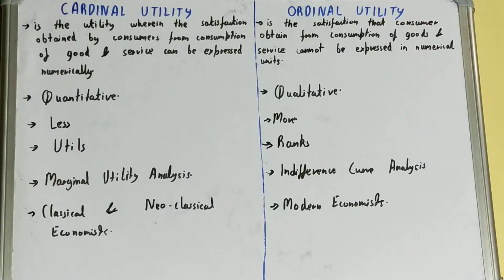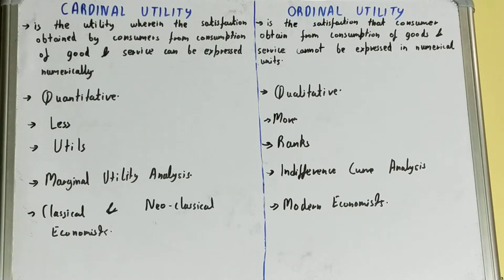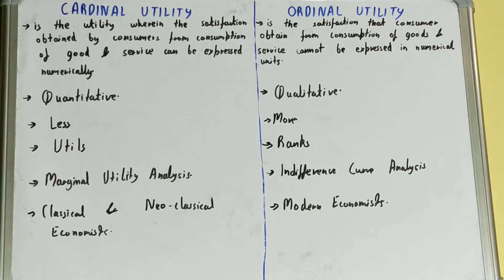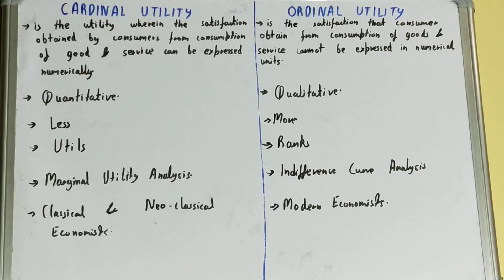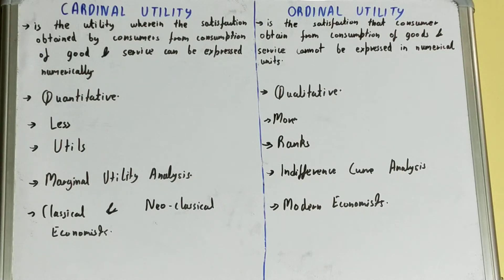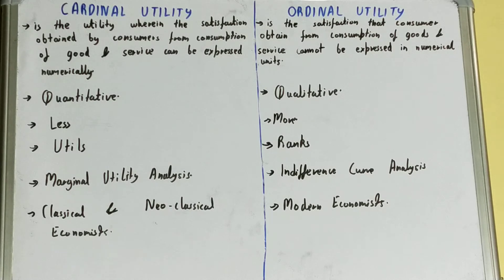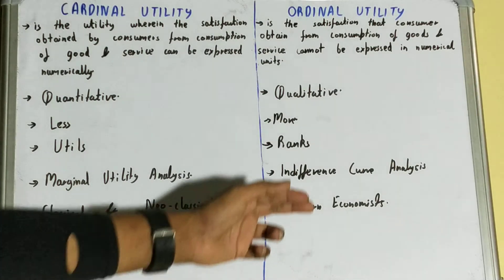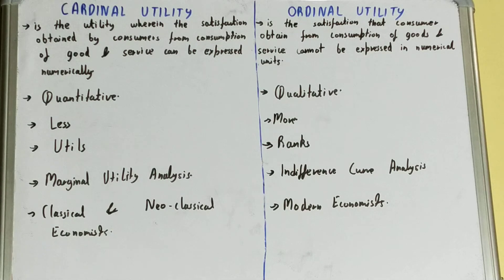Cardinal vs Ordinal Utility|Difference between cardinal and ordinal utility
cardinal vs ordinal utility|difference between cardinal and ordinal utility|cardinal and ordinal utility difference